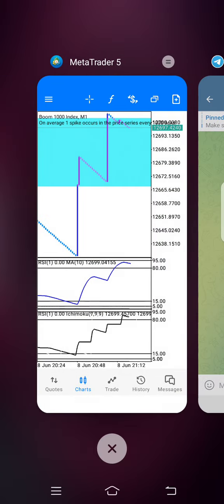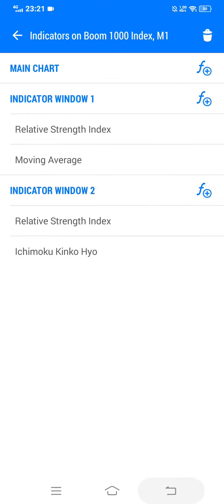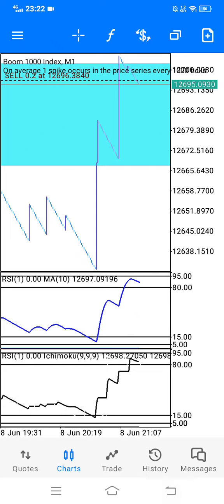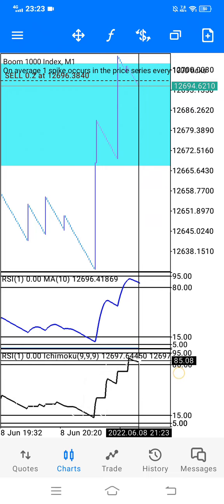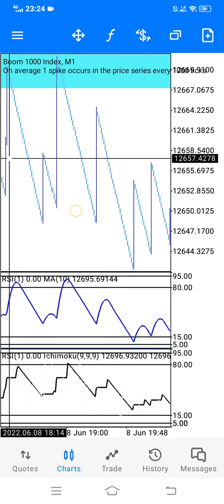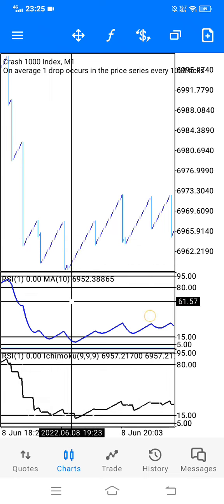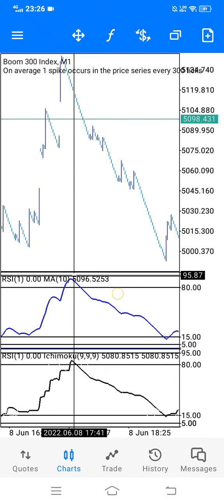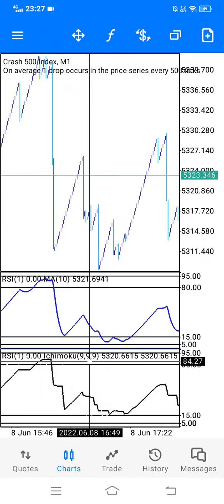Scalping boom and crash like a pro.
In this video, I'm going to show you how to trade Boom and Crash using the boom and crash scalping strategy. This strategy can help you scalp 5 candles in the market. Trading on this strategy is not only profitable, but also fun and easy!

I'll show you how to make consistent profits by using a strategy that will help you ride the boom and crash waves.

Currencies. IFX

Currencies. Veracity